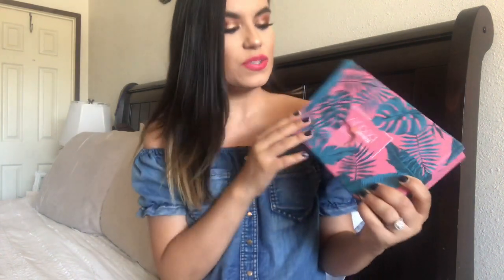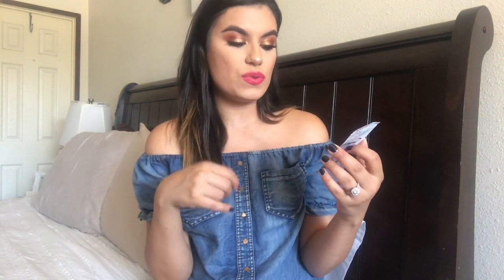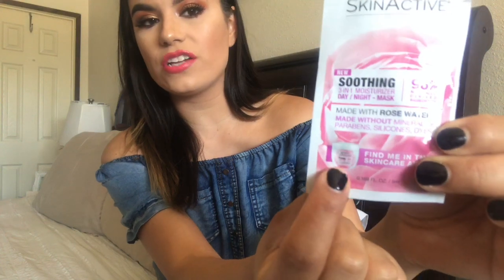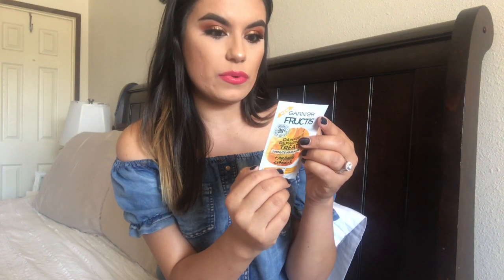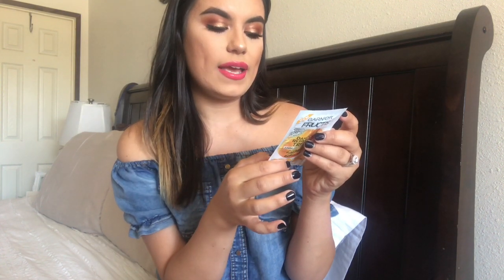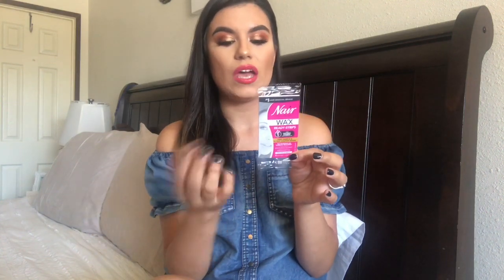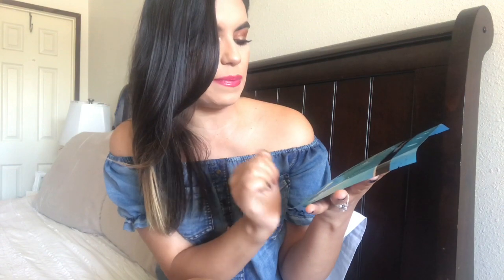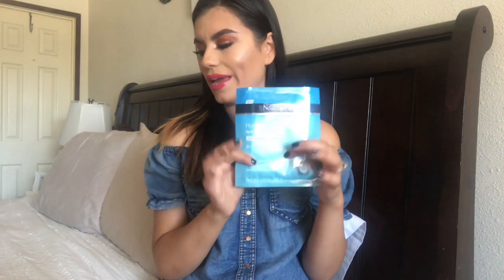Walmart Summer Beauty Box 2018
Hey guys!! I am back with a new video, it has been a long minute since I uploaded a Walmart beauty box unboxing video and this was an interesting one. I hope you guys enjoy the video and of course give it a big'o thumbs up! Xo